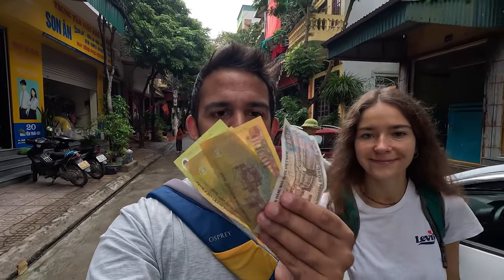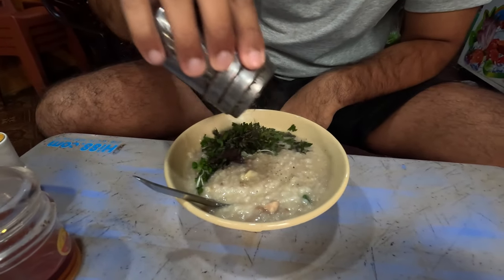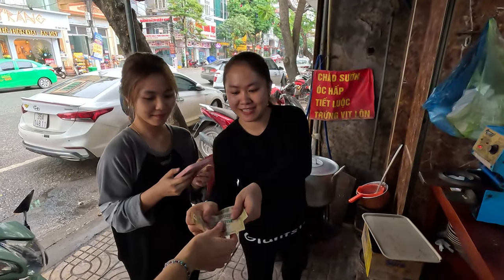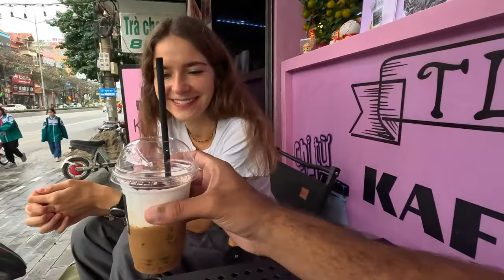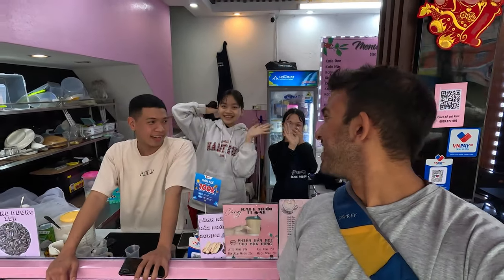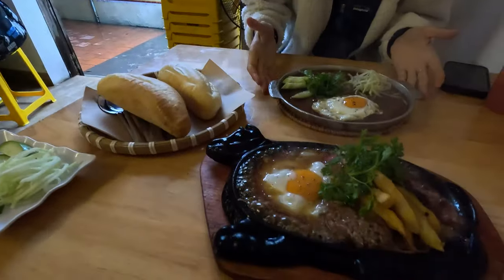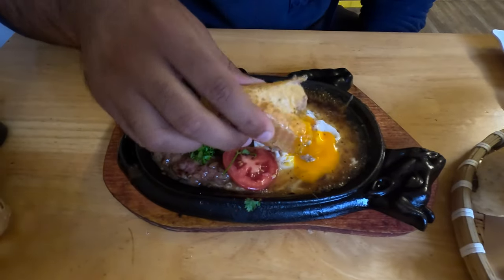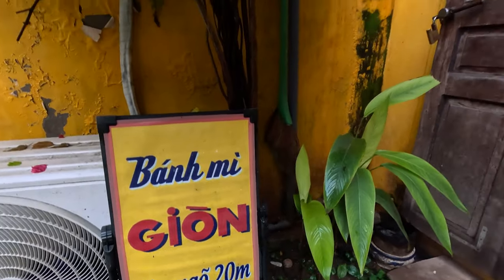What Can $5 Get in VIETNAM 🇻🇳 (World's Cheapest Country)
What can $5 USD get you in Vietnam? Watch this video to discover *how affordable is considered-to-be the cheapest country in South East Asia* 🤑💵 I’m not gonna lie - we had lots of fun filming this one for you!!! 👅

CHAPTERS
0:00 Local Chao (Pork Porridge)
3:36 Our Favourite Coffee
7:53 The Weather Surprised Us!
8:21 Vietnamese Sizzling Steak
12:06 Vietnamese Dessert (Chè) & Crème Caramel
18:16 Rau Ma (Pennywort Juice)

Here are the locations:
📍Kafe Muối TL&AE (beloved by the locals!)